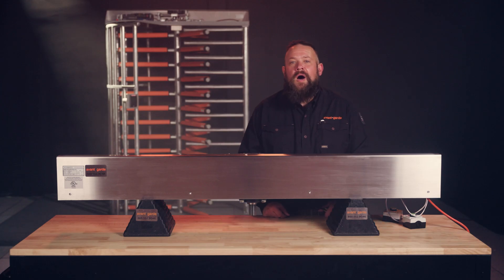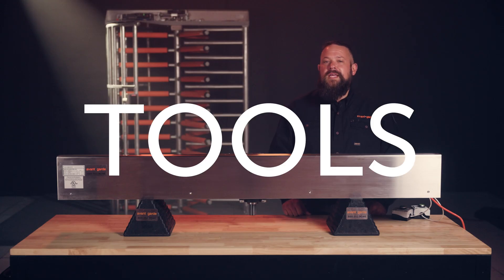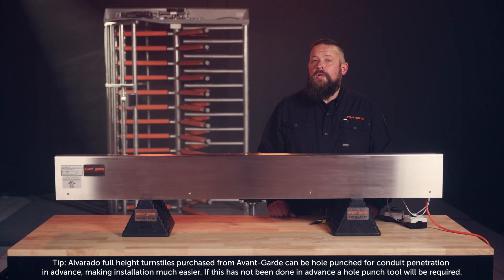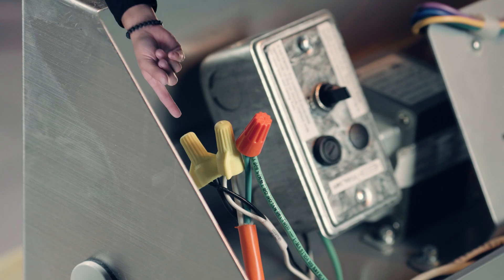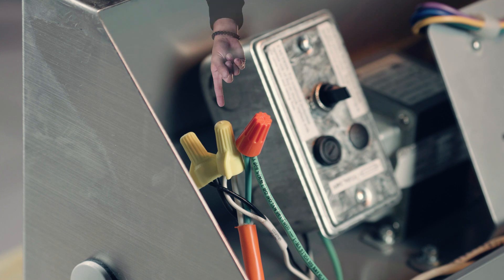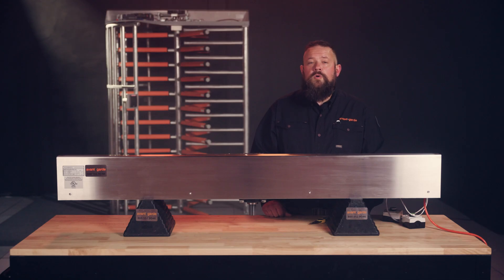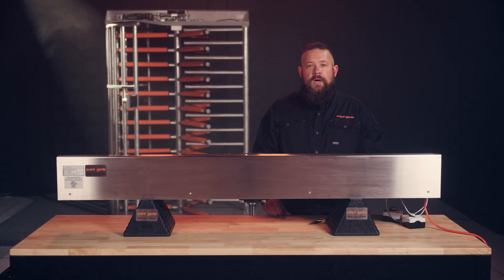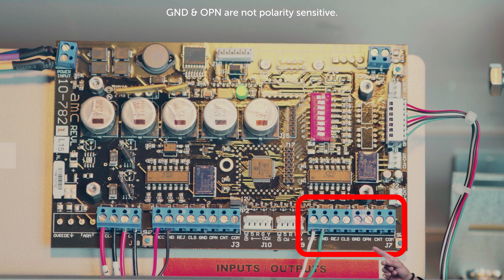How to Wire an Alvarado Full Height Turnstile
Follow along with the ‘Turnstile Guys’ as we discuss how to wire an Alvarado Full Height Turnstile. In this video, you will learn how to: wire your incoming power, access control wires, and in some applications, your fire alarm system. When reading the manual or watching the video, we refer to ‘clockwise’ and ‘counterclockwise’ rather than using the terms ‘entry’ and ‘exit,’ so as to avoid any confusion. If you haven’t already watched our ‘How to Troubleshoot an Alvarado Full Height Turnstile’ video, you can find it If you need on-site service from one of our turnstile specialists, please contact our service department at: . For a list of our in-stock, full-height turnstiles, visit us Avant-Garde brings you the best tips, tools, and products to keep your organization up and running! We love hearing your suggestions and questions in the comments.

Feel free at any point to jump ahead to a specific step in the process:

1) Verify that there is no voltage present on any of your wires (0:57)
2) Wiring your incoming power connection (0:58) (hot 1:03, neutral 1:04, ground 1:05)
3) Terminating your access control wires (1:49/50)
4) Connection to your fire alarm system (2:05)

Avant-Garde Turnstiles specializes in secured entry solutions in the United States and abroad. Representing the top brands in the world, we provide everything from height and optical turnstiles, vehicle gates, security metal detectors, security revolving doors, and more! Built from the ground up, we are committed to bringing you the very best. for more information about our services!

Optical Turnstiles - We provide cost-effective and time-sensitive solutions for a variety of industries and applications.
Pedestrian Gates - We help you to determine the pedestrian security gate that best fits your budget, space, and architecture. Find the right fit for your business at
Full Height Turnstiles - We supply the most trusted and secure full height turnstiles on the market.
Guard Houses - We offer a large selection of standard floor plans for guard houses, security booths, and parking booths.
Waist High Turnstiles - We deliver waist high turnstile solutions that combine performance, quality, and reliability. We offer a wide selection of waist high turnstiles
People Counters - An access control solution to help monitor the flow of people through a facility.
Turnstile Shelters - Our design and engineering teams will work with you for a free on-site consultation to help you design your turnstile shelter.